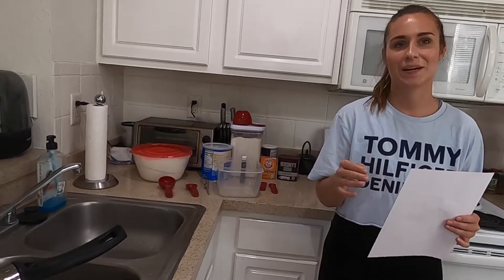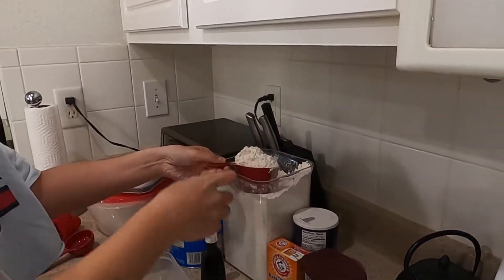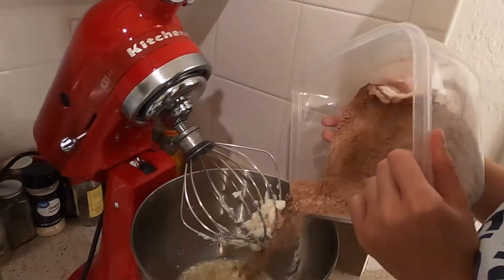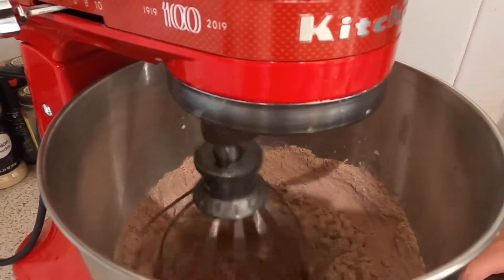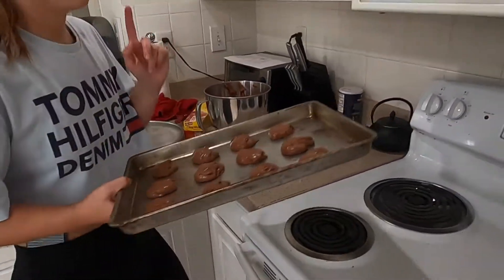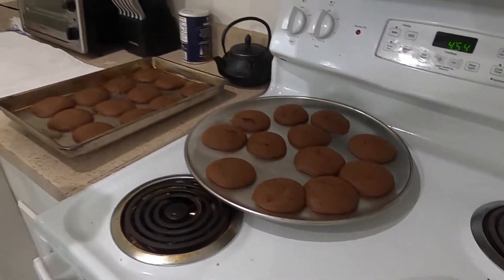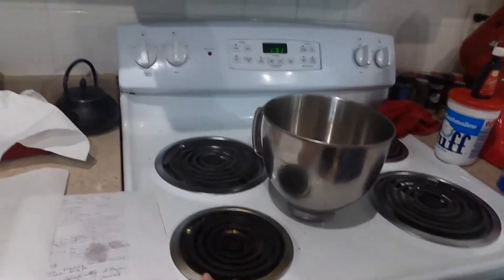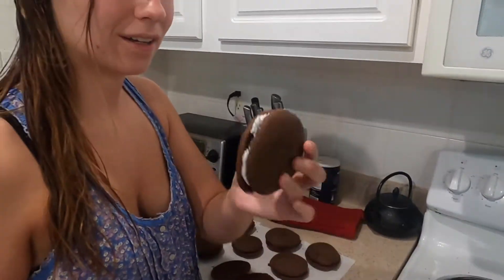EASY WHOOPIE PIE RECIPE: BAKING WITH BROOKE | Brooke Elizabeth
Today I will be showing you all this easy whoopie pie recipe.  This is an old-fashion family recipe and they were perfect. Whoopie are one of my fave childhood treats and I love how they came out. Follow along and make them with me. Enjoy!
Vanity Lights
Ring Light
KitchenAid Queen of Heart Stand Mixer
I am a 22-year-old makeup lover who enjoys sharing my thoughts on all things beauty. I test and review new makeup products, share tutorials, and try health tips and tricks. I upload videos 2 times a week and love interacting with you guys